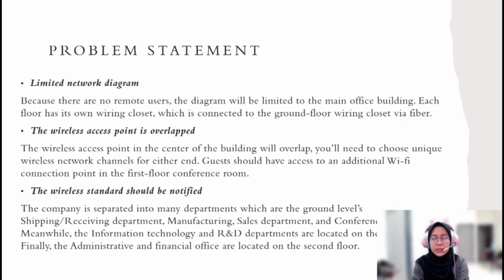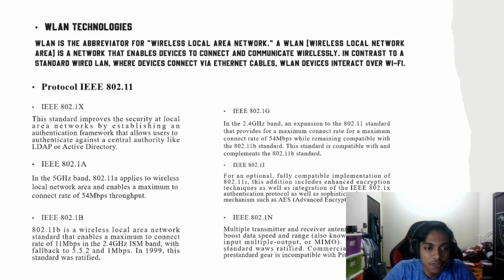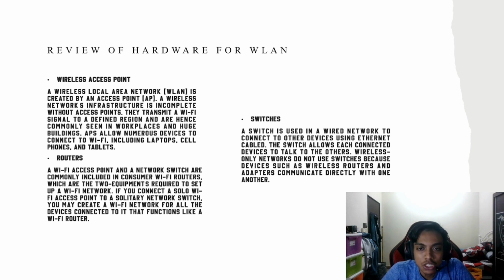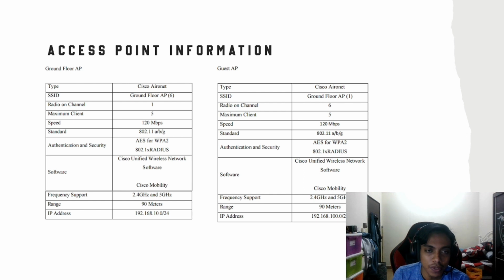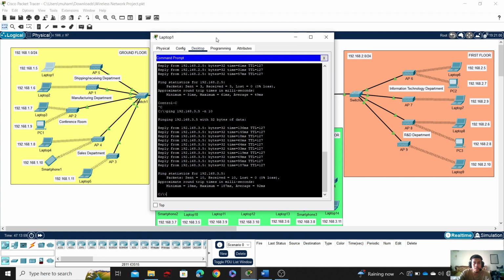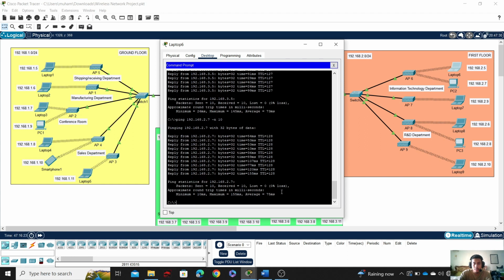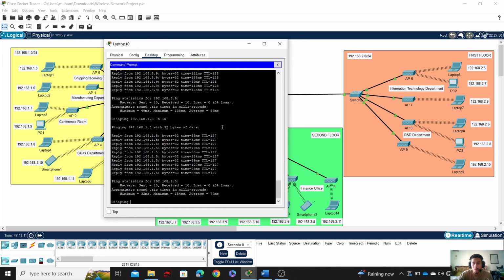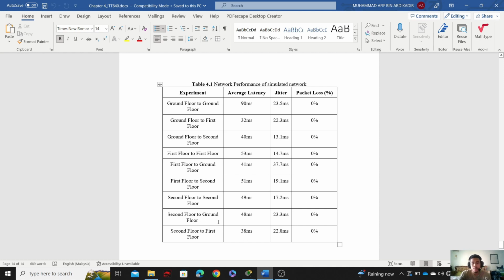ITT640 Group 5 Project video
Mohamad Daniel Hakim
Muhamad Afif
Marha Firzanah